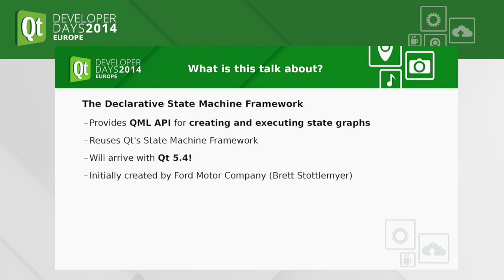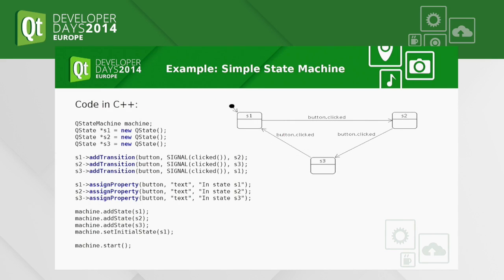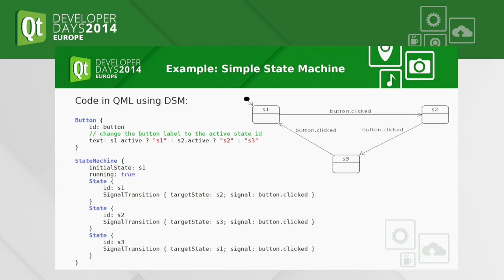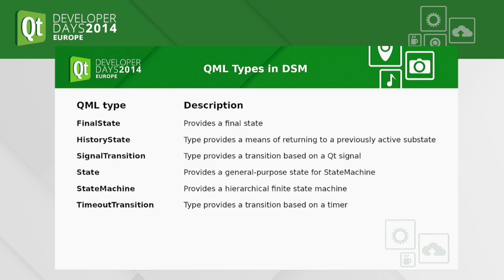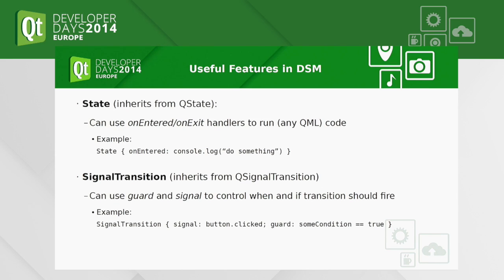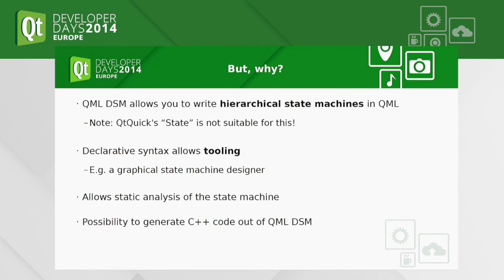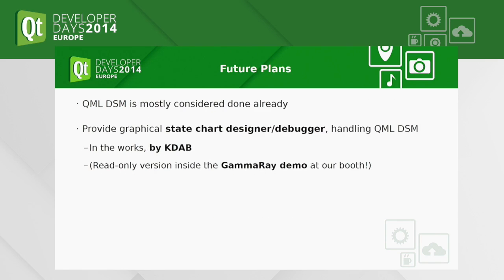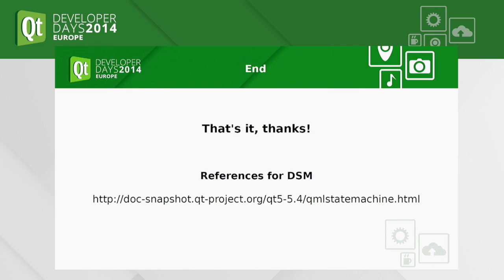QTDD14 - Introduction to the Declarative State Machine Framework (DSM) - Kevin Funk